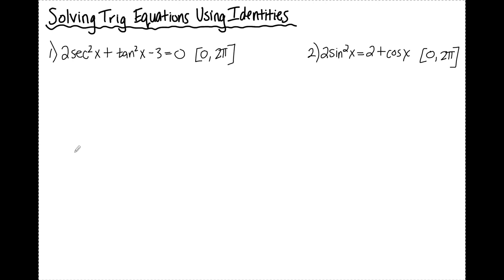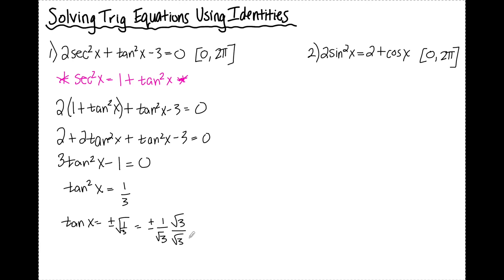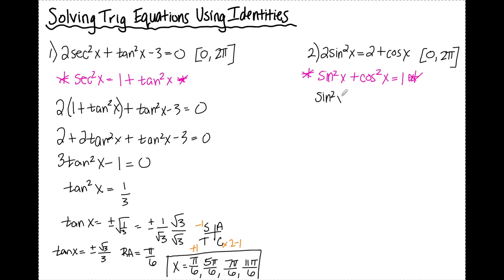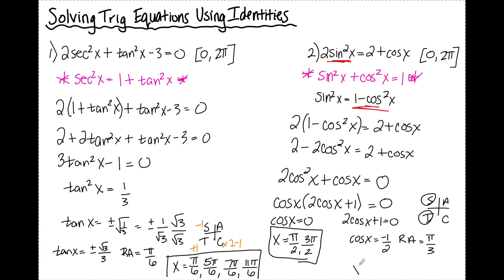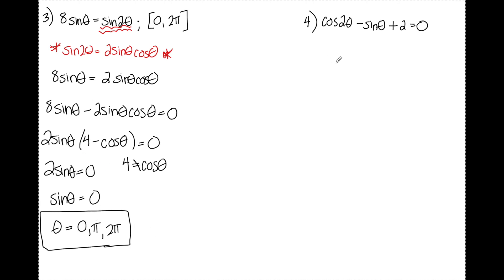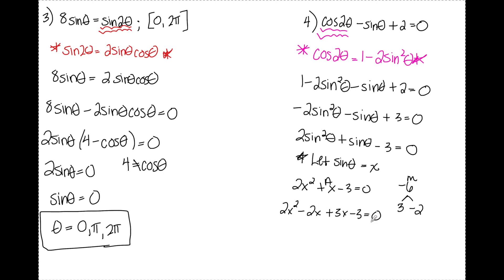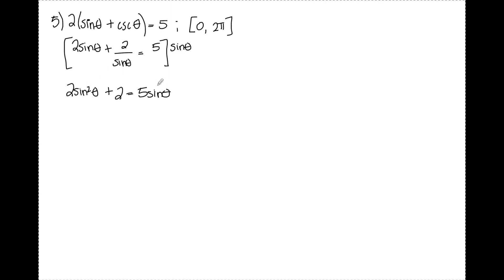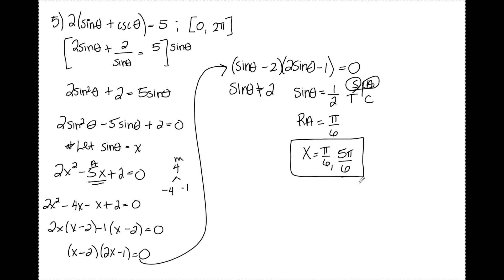Solving Trig Equations Using Identities